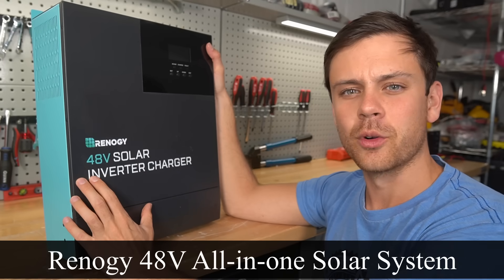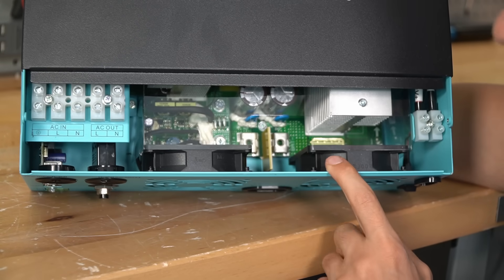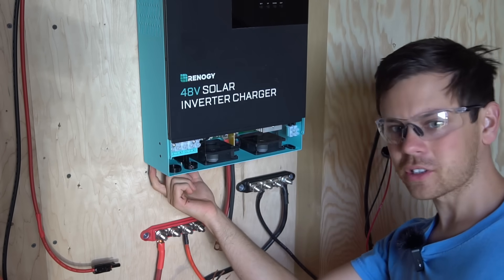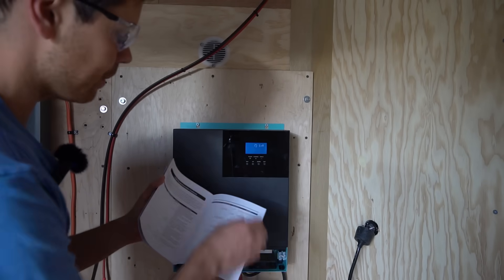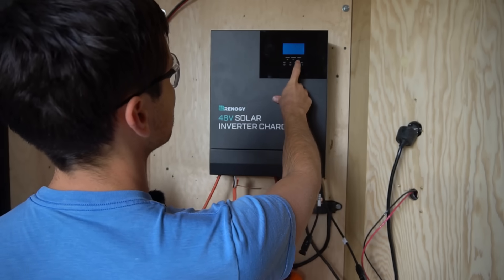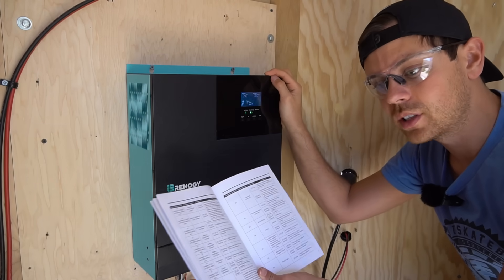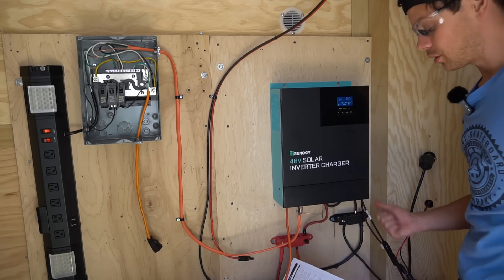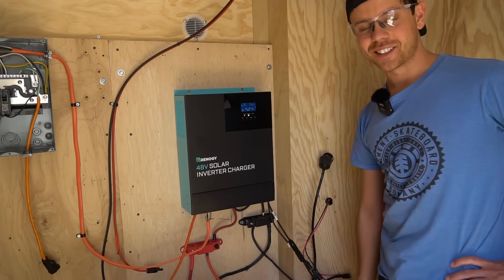Renogy 48V All-in-one Solar System: 3500W Inverter, 4400W MPPT, 1920W AC Charger